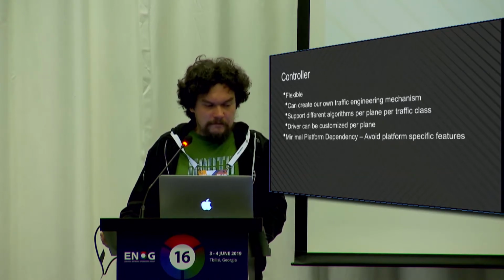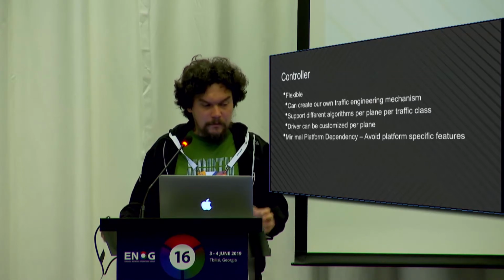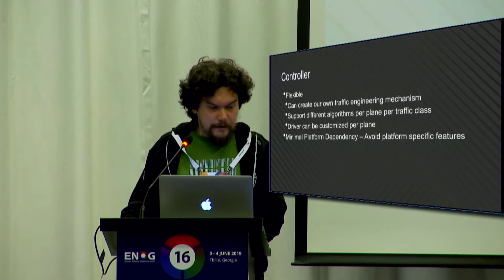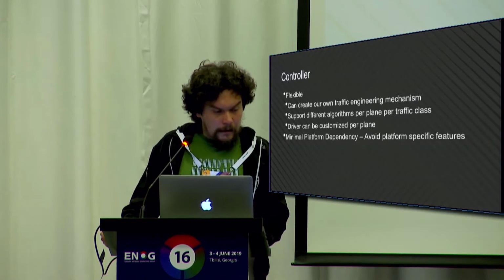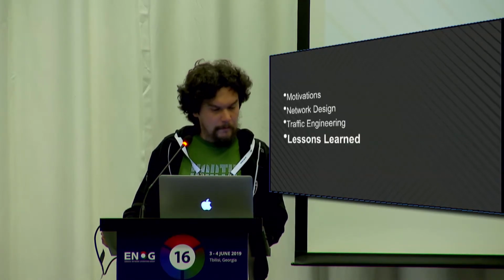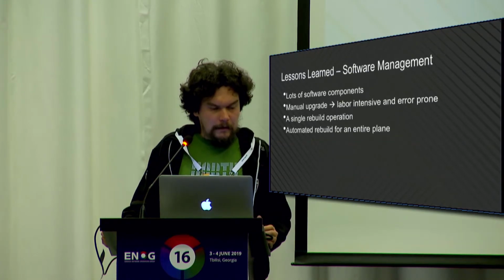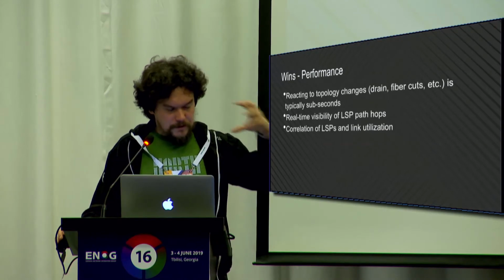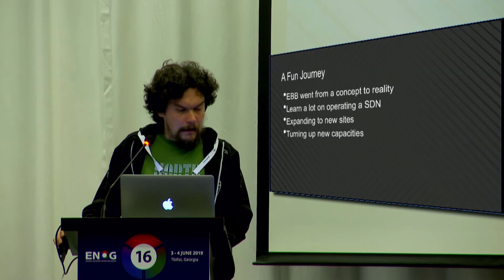ENOG 16: Express Backbone - Scaling Challenges, Mikhail Vasilyev (EN)